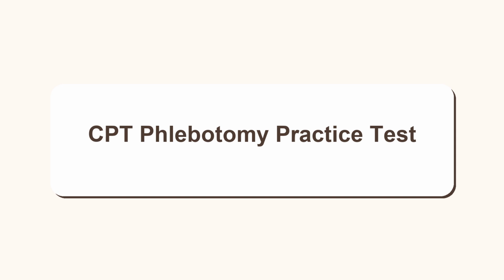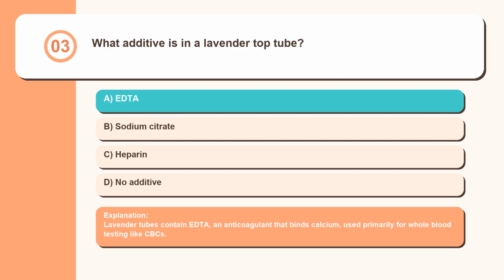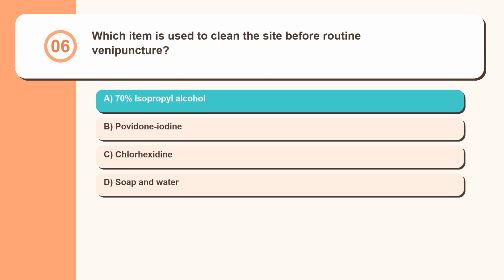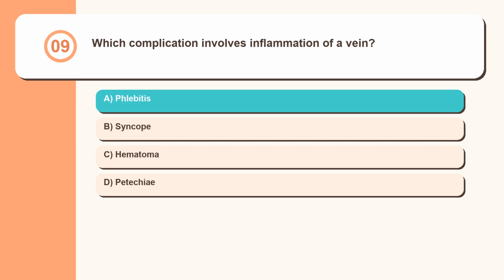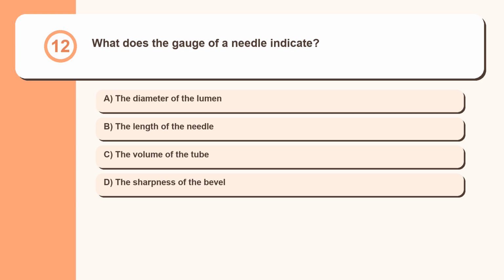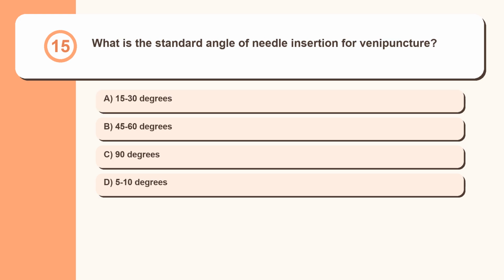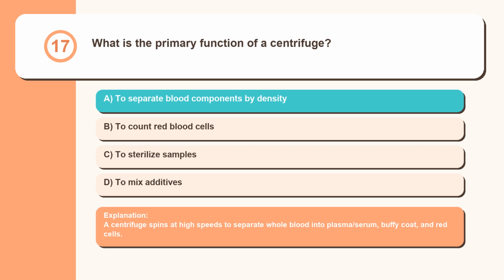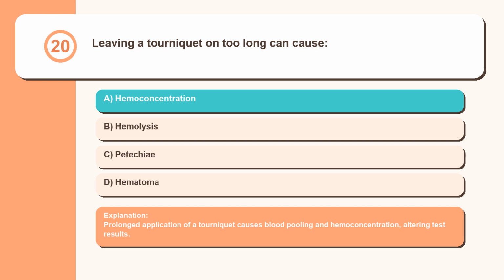Pass the 2026 CPT Phlebotomy National Exam with These Real Practice Questions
Are you preparing for your CPT phlebotomy certification in 2026 and feeling the pressure of the national exam? You are not alone. The phlebotomy technician exam is notoriously detailed, covering everything from complex anatomy and physiology to the strict order of draw and patient safety protocols. To pass on your first attempt, you need more than just textbook knowledge; you need to understand how to apply clinical concepts to real-world scenarios. In this video, we break down the exact types of practice questions you will encounter this year, providing the insider tips and clinical rationales necessary to secure your certification and start your career.

The 2026 phlebotomy technician exam focuses heavily on several core domains, including pre-analytical errors, specimen collection procedures, and safety and compliance. Many students struggle with the order of draw, which is the most critical sequence in the lab to prevent cross-contamination of additives. We provide easy-to-remember mnemonics for the tube colors—from blood culture bottles to light blue, red, gold, green, lavender, and gray. Understanding why a lavender tube must be collected after a green tube is just as important as knowing the colors themselves. Whether you are testing through the NHA, NCPT, or ASPT, the fundamental principles of clinical phlebotomy remain the standard across the industry.

Patient identification and communication are the first steps in any successful procedure. The 2026 exam will test your knowledge on the three-way match and how to handle difficult situations, such as non-verbal patients or those with a history of syncope. We analyze tricky multiple-choice questions that simulate these clinical environments, showing you how to eliminate "distractor" answers and choose the best clinical practice. By the way, if you need more hands-on guidance, we also provide these services, resources, and help to guarantee you pass your phlebotomy certification test. Our mission is to ensure you feel completely prepared to handle a needle with confidence and care.

Let us talk about the specific technical areas where most test-takers lose points. Anatomy of the antecubital fossa is a massive section. You must know the location of the median cubital, cephalic, and basilic veins, and more importantly, which nerves and arteries to avoid. We also cover the nuances of capillary punctures, including the correct depth for heel sticks on infants and the proper finger selection for adults. Hemolysis, hemoconcentration, and petechiae are common terms you will see on the 2026 exam, and we explain exactly how to prevent these issues during a draw.

Furthermore, the legal and ethical aspects of phlebotomy cannot be ignored. Every technician must understand the concepts of informed consent, battery, and negligence. HIPAA compliance regarding patient privacy and OSHA standards for bloodborne pathogens are heavily featured in every version of the national exam. While the technical skill of the draw is vital, your knowledge of the regulatory framework is what protects both you and the patient. Make sure you are taking detailed notes as we go through each practice question.  This active study method is proven to increase your recall speed and accuracy during the actual timed test.

Another critical concept for the 2026 exam is specimen handling and transport. You must know which samples require being chilled on ice, protected from light, or kept at body temperature. Questions regarding the timing of glucose tolerance tests and trough levels for therapeutic drug monitoring are common. We simplify these complex timing requirements so you never feel confused during the exam. Preparing for your CPT certification has never been more straightforward when you focus on the right material.

Do not let the stress of the national phlebotomy exam hold you back from your healthcare career. With the right preparation strategy and a solid understanding of laboratory safety and venipuncture techniques, you will conquer this test. Watch this entire breakdown, internalize the rationales, and apply these strategies to your study routine. Your success as a Certified Phlebotomy Technician starts right here.